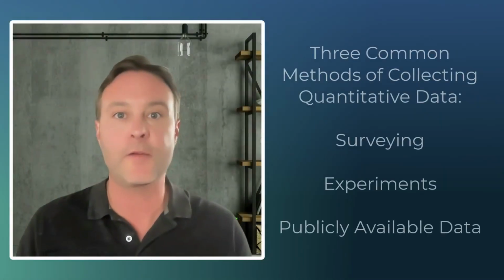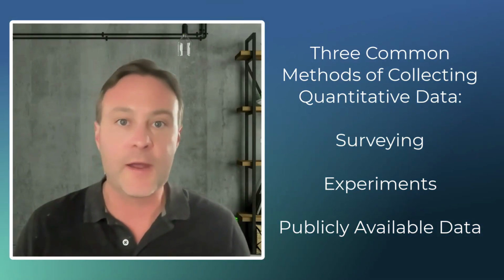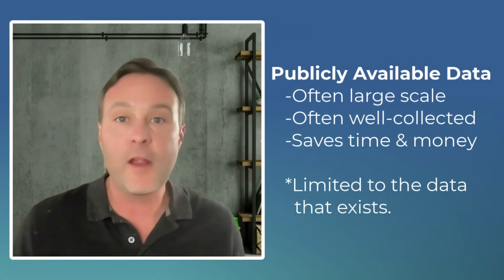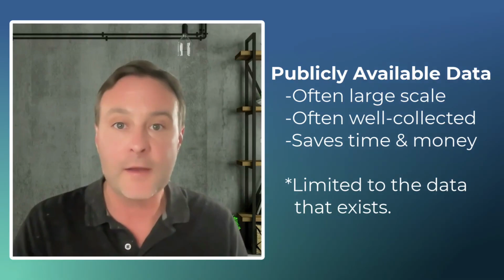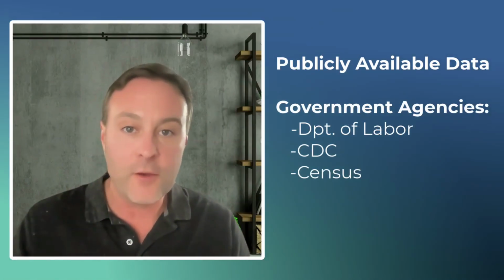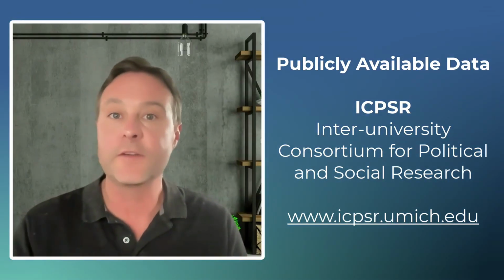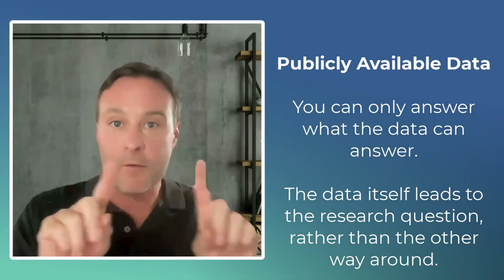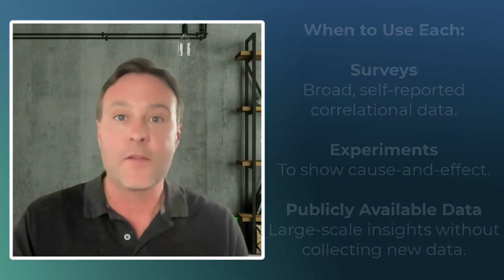SOC385 Lesson 2.1 Collecting Quantitative Data v01